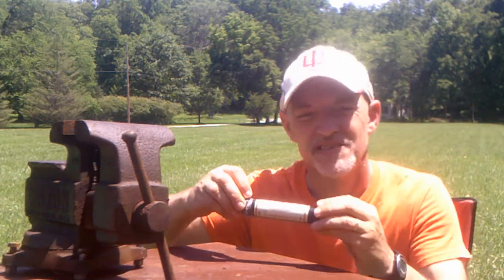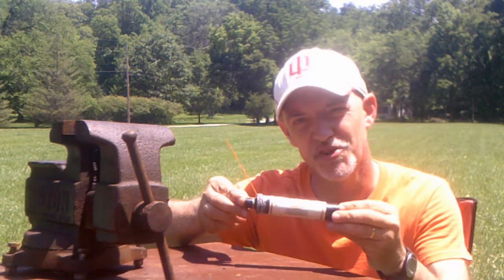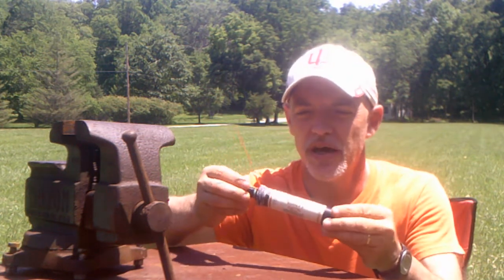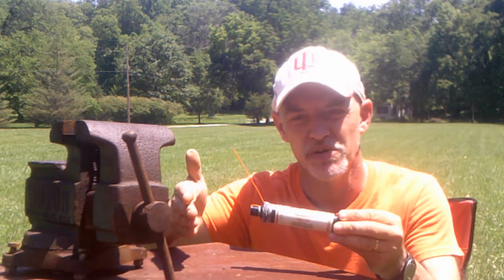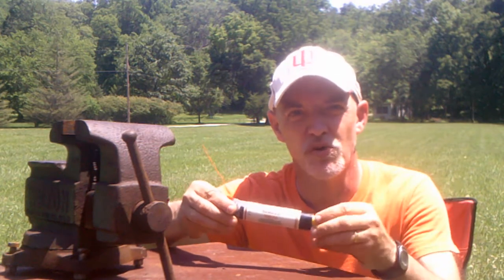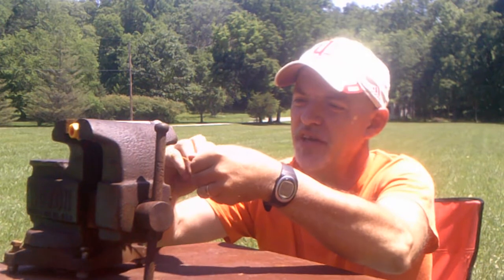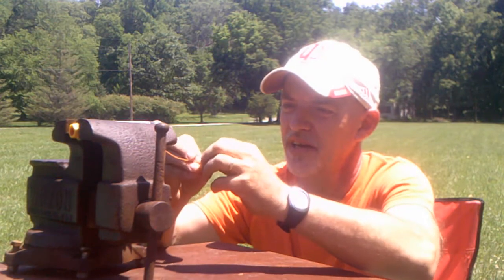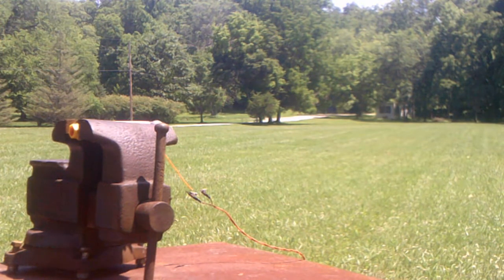TESTING ESTES PRO SERIES II G40-7W MODEL ROCKET ENGINE, HOW POWERFUL IS IT?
Let me be clear, the G80 is the most powerful engine you can buy without certification. However, you can also buy this G40 engine as well without certification. How powerful is the Estes Pro-Series II G40-7W model rocket engine? Today I will be firing this rocket engine in a test to determine its power!